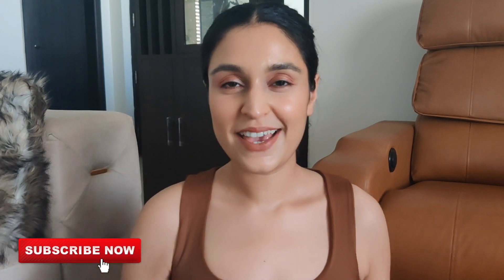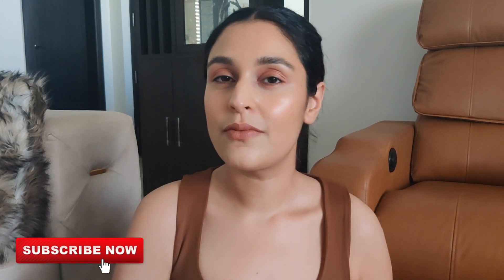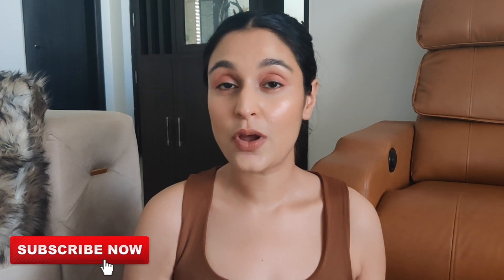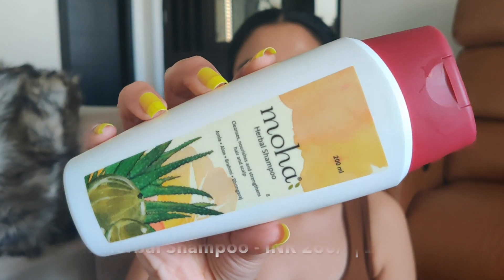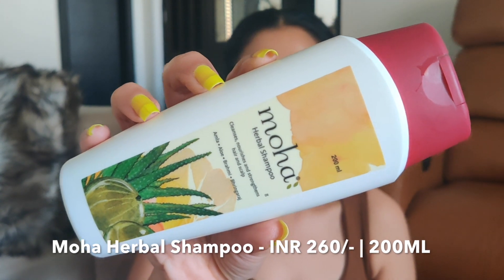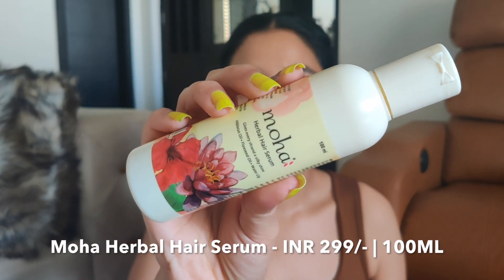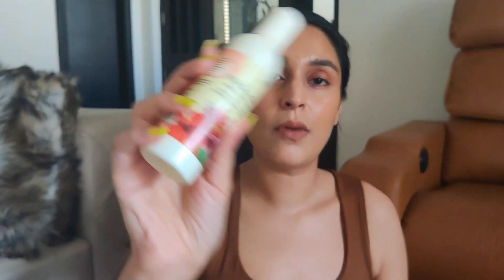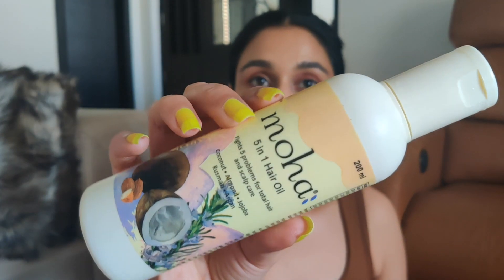Moha Haircare Products' Review | Chetali Chadha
**New videos TWICE EVERY WEEK!

Hi Guys!

If you remember last week I shared a review on Moha's skincare products, today I have a review on their haircare line. I hope you enjoy this video!

Chetali
Products -

4. Moha 5 in 1 Hair Oil

What am I wearing -
Top - Zara
Eyeshadow - Nykaa Eyes On Me! 10-in-1 Eyeshadow Palette - Beachside Peach